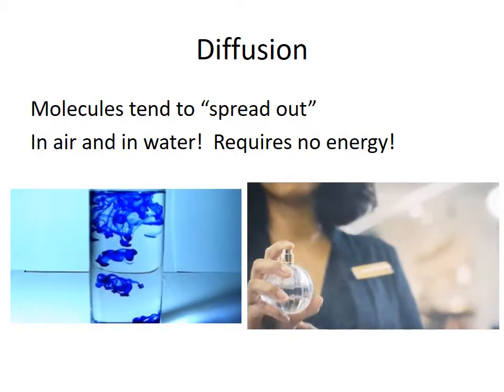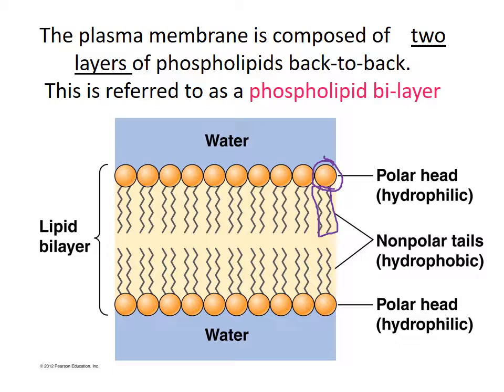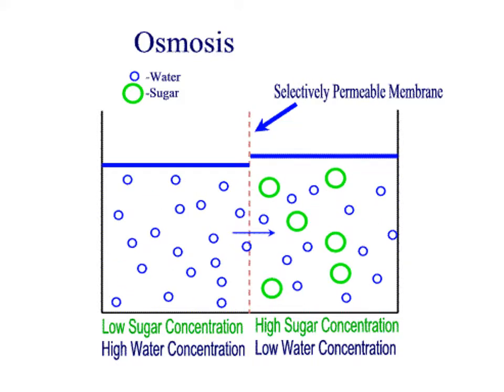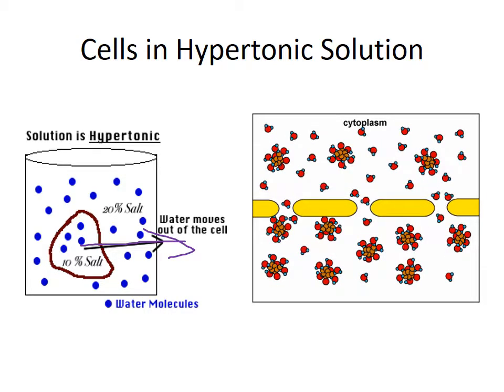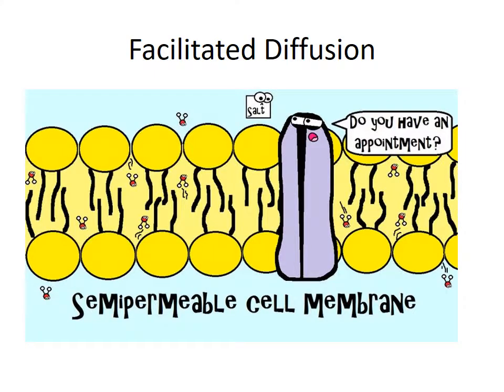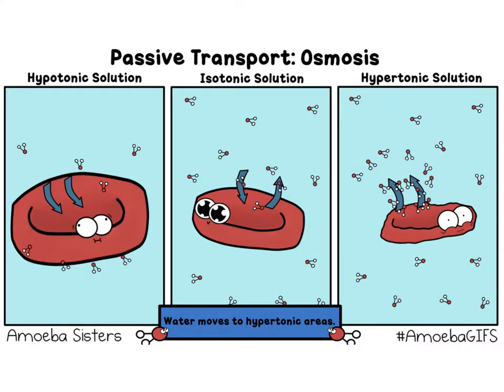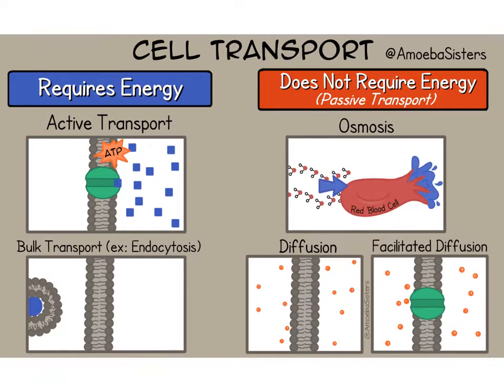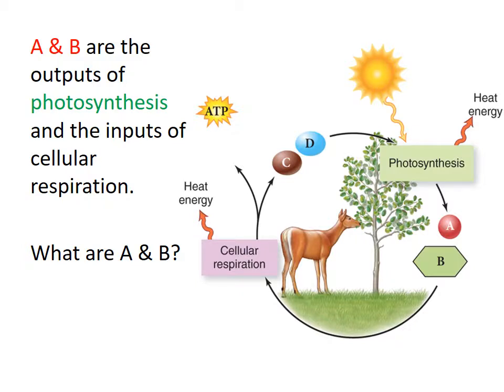STAAR Mix 4 Cell Processes and Homeostasis